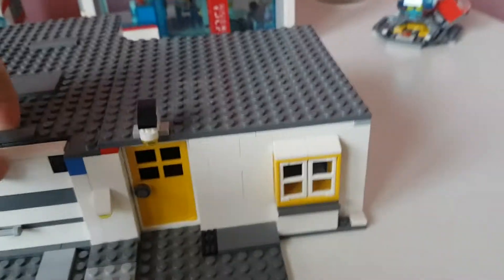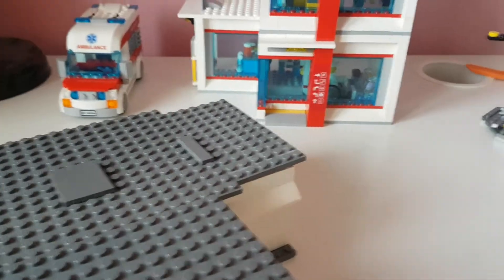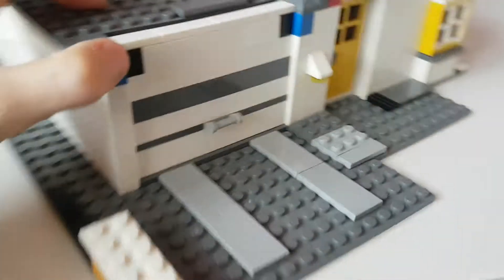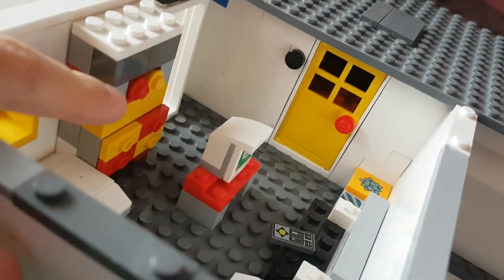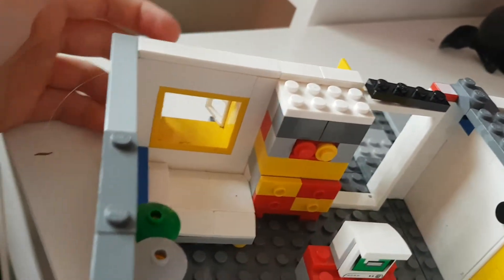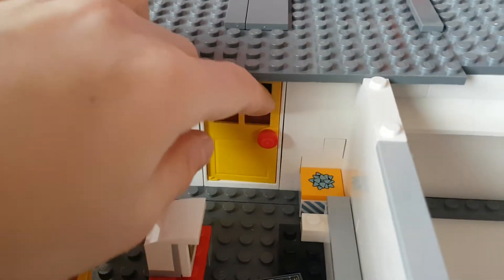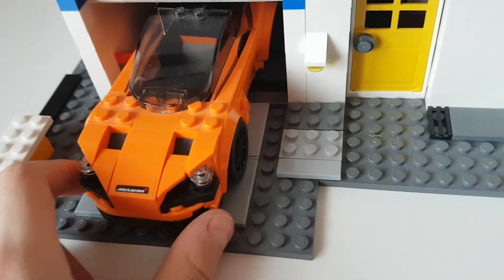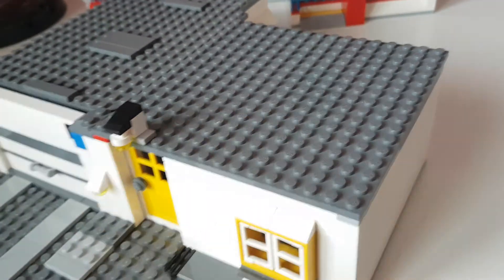Lego house and garage moc